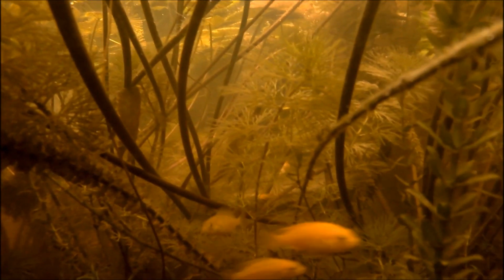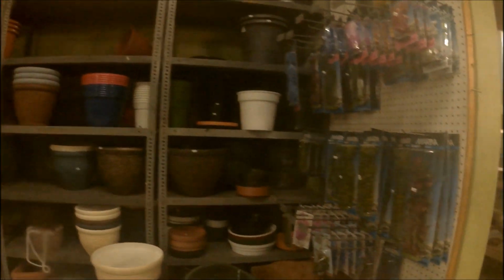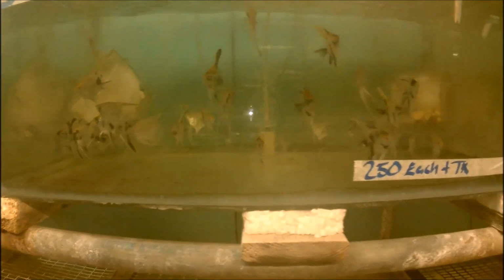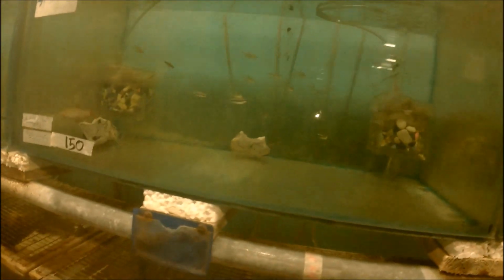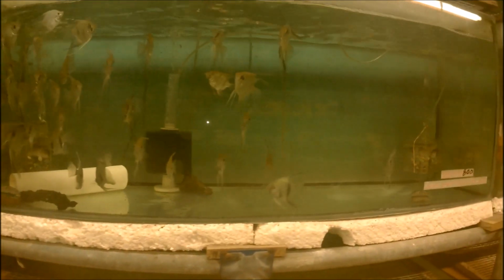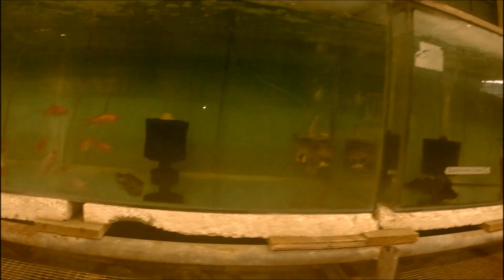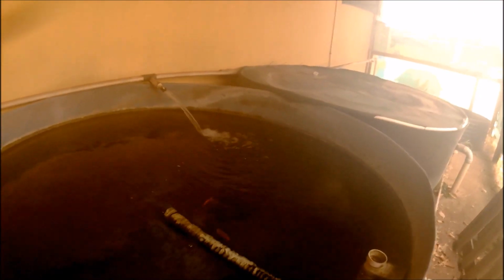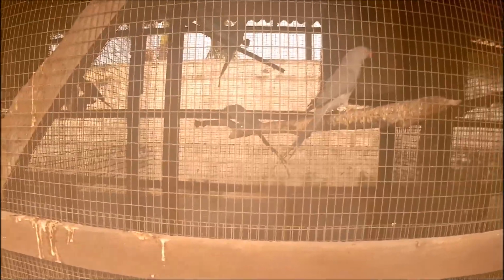Arowana fish for sale in Jamaica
Keeping Arowana Fish In Jamaica

Silver arowana

Scientific name: Osteoglossum bicirrhosum

Maximum size: 90cm/35” aquarium, 120cm/47” wild.

Feeding: Slight omnivore with heavy carnivore leanings. Fish, prawns, mussel, cockle, all insect matter, crab, squid, even some lean terrestrial meats will be taken.

Water chemistry: Acidic water, pH ranging from 5.8 to 7.0, hardness below 14°DH.

Temperature: 24-30°C/75-86°F

Compatibility: It can be kept with other fish too large to be eaten, though this may increase incidence of 'drop eye'.

Distribution: Black and white water floodplains of Brazil, Peru, French Guiana. Introduced elsewhere by humans.

Breeding: Not known in aquaria.

Difficulty level: Juveniles easy, adults extremely hard.

outh America is home to two species; the Silver arowana (Osteoglossum bicirrhosum) and the lesser-seen Black arowana (Osteoglossum ferreirai).

In juveniles, the differences are quite apparent; one silvery sheened, the other with clearly blackened flanks. In adult form, though there are noted differences in body colour, the most prominent contrasts being in the fins — the Black arowana having considerably darker dorsal, anal and caudal fins, with red and yellow outlines to them on show.

Silver arowana are endemic to South America, in the Amazon basin through French Guiana, Peru and Brazil, and it’s speculated that they haven’t become more widespread only because they can’t navigate rapids and torrential flows.

In the wild, these are spectacular hunters, though at the top of their game above the waterline rather than under it. Their ability to launch from the water has the locals calling them 'water monkeys' — and leaping is something at which they excel.

Regards
Raliegh